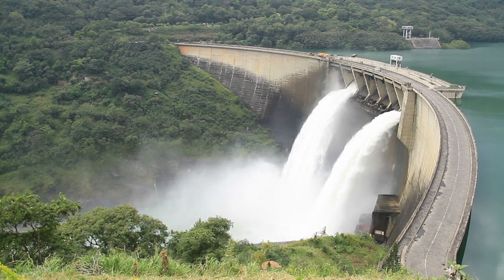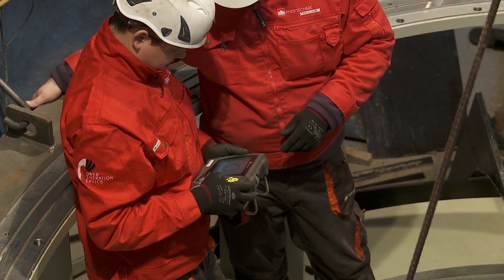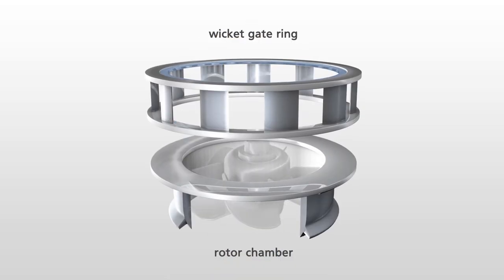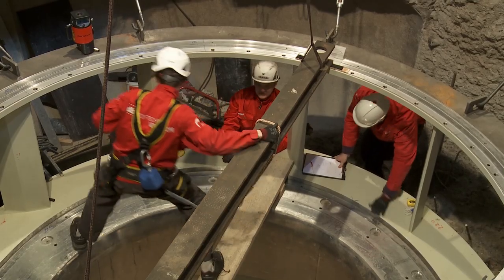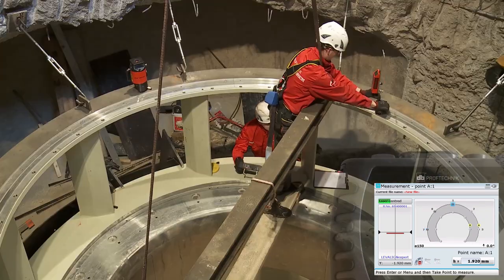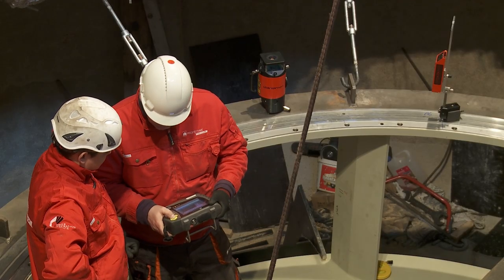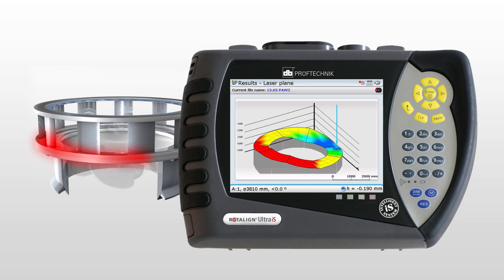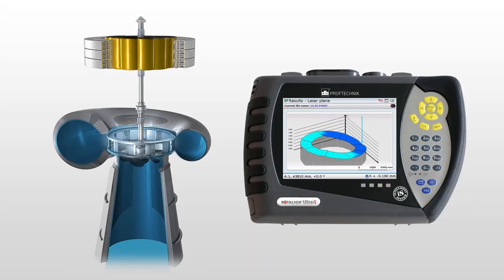Measuring surface flatness in hydro turbine with LEVALIGN expert by PRUFTECHNIK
During hydro unit assembly it is essential to verify levelling of wicket gate ring and rotor chamber, as well as surface flatness.
Step by step video on how to perform laser flatness measurement of a Kaplan turbine with Rotalign Ultra iS and LEVALIGN expert.